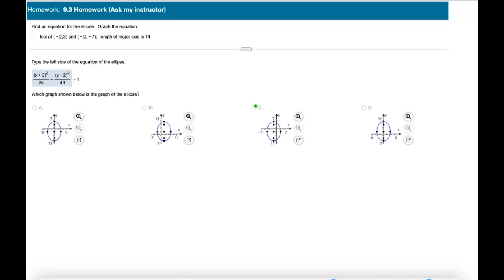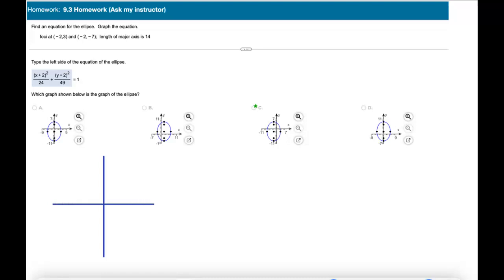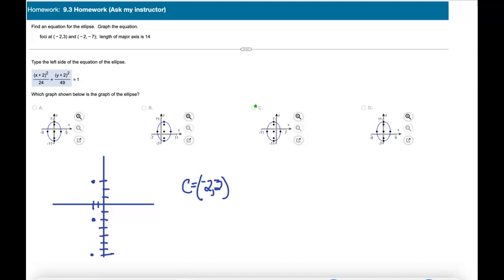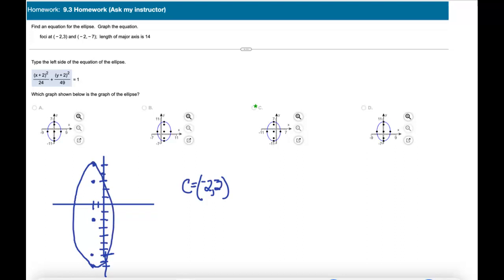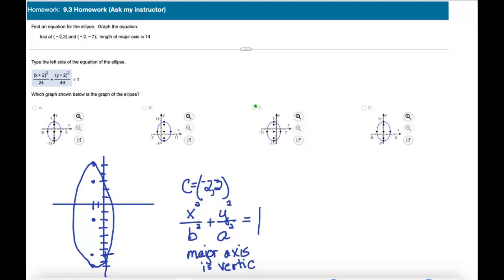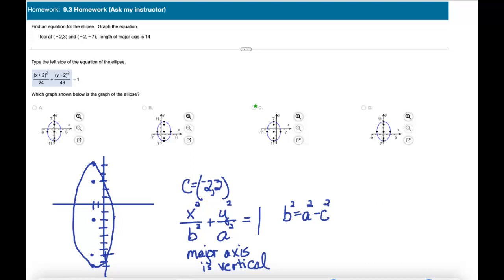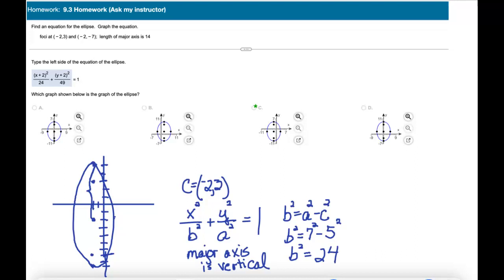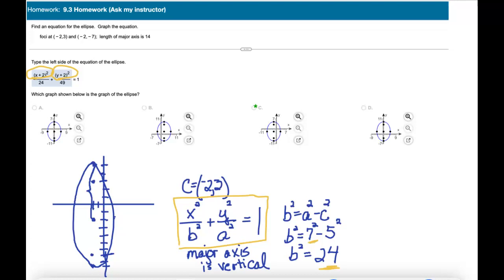MAT 172, 9.3 problem